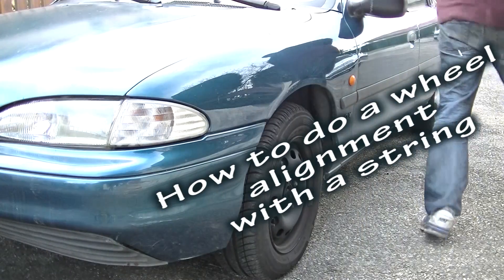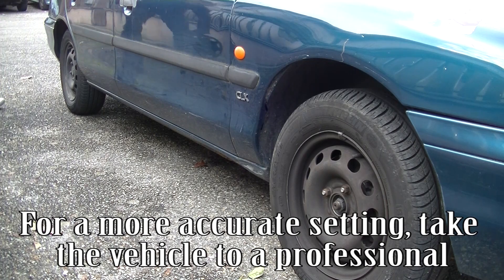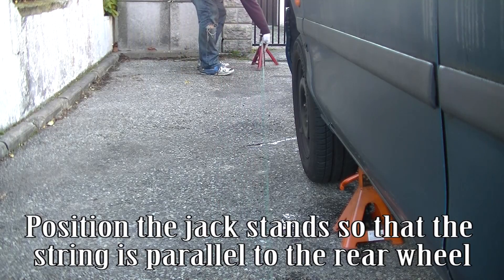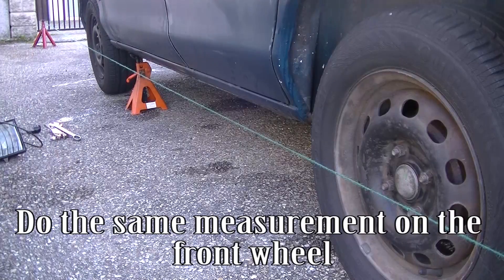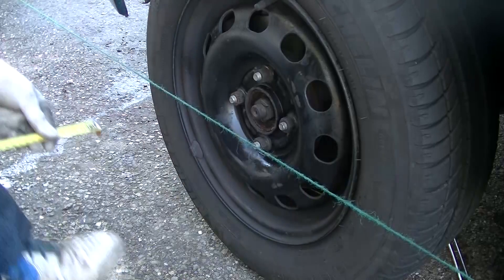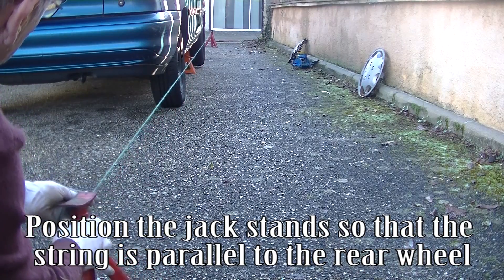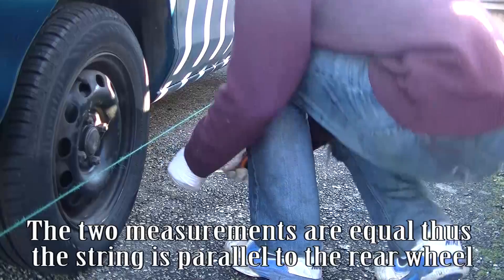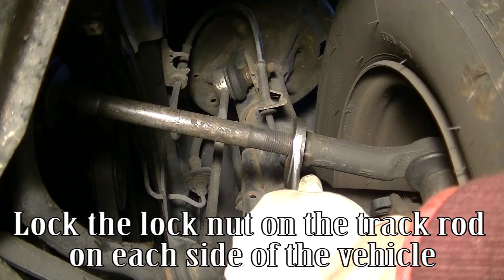How to do a wheel alignment using a string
A step by step method to adjust the alignment of the front wheels using a string.